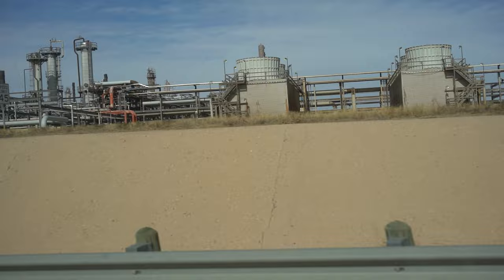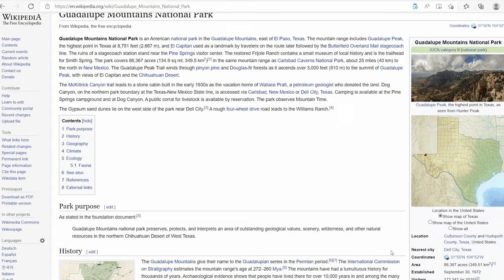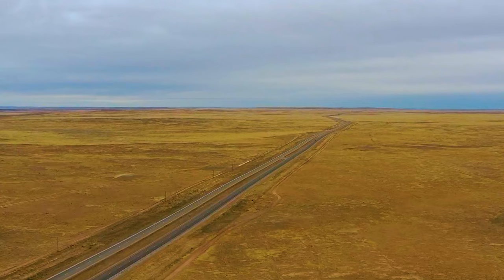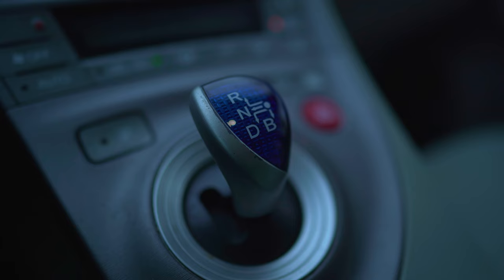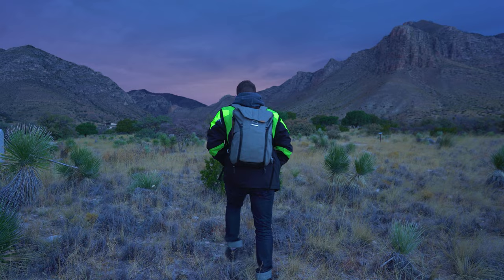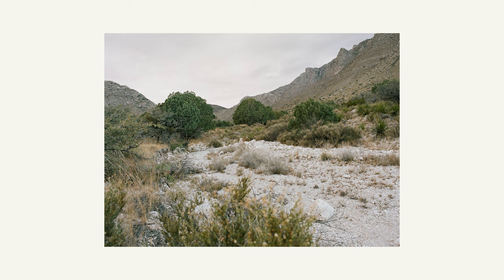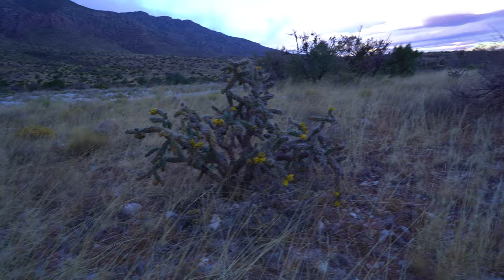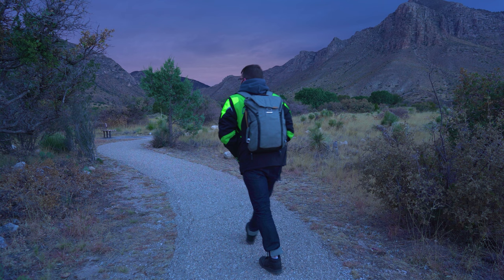One Year of ADVENTURES In Film Photography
My first year of film photography has been nothing short of amazing! So many adventures to remember and I'm looking forward to so many more. In this video I shoot 35mm film, medium format film and all manner of film stocks as I try my best to get a grasp on film photography.

Thanks for hanging with me this year. I can't wait to see where this crazy hobby takes me next.

Velvia 50 in 35mm
Velvia 50 in 120
Velvia 100 in 35mm
Velvia 100 in 120

Fuji 200
Portra 160
Portra 400